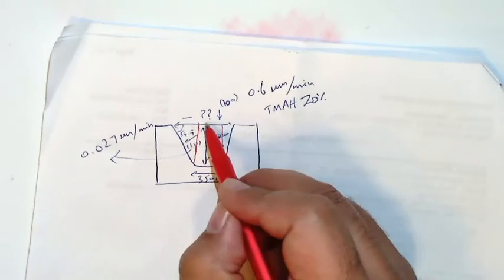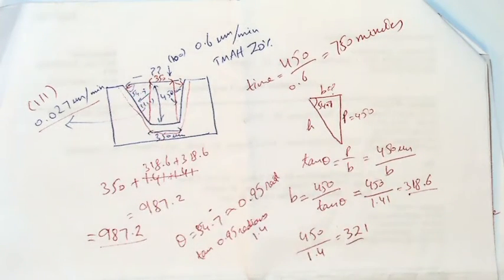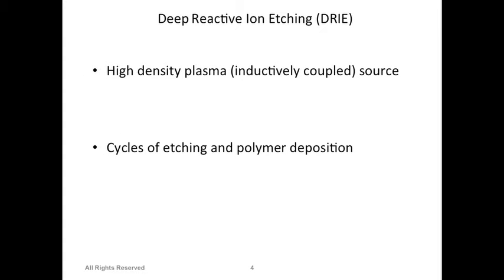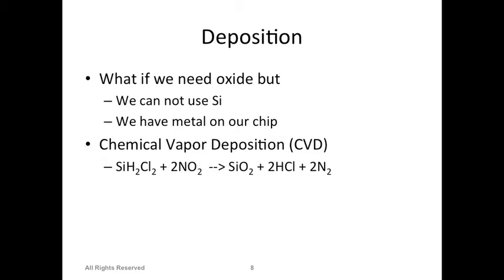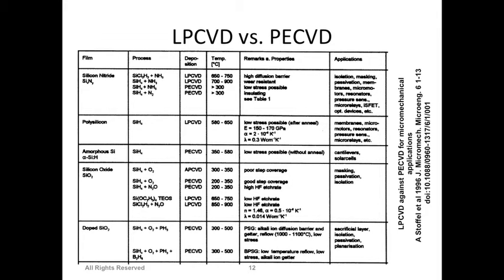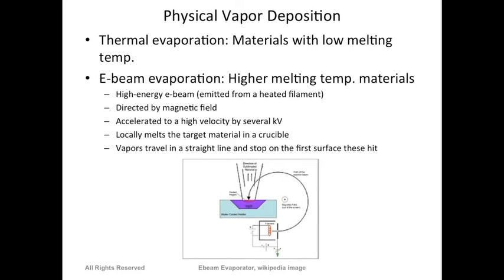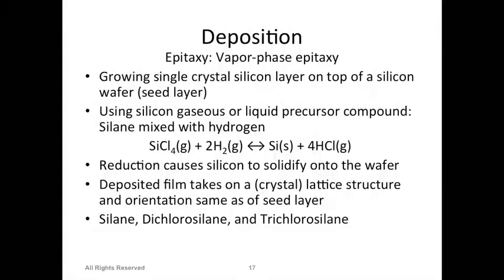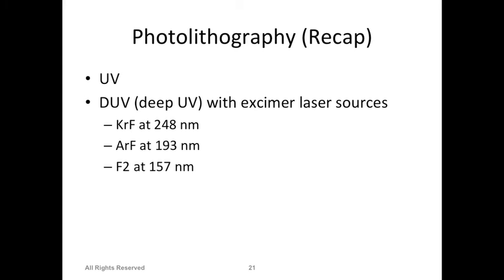Nanobiotechnology Lecture 7